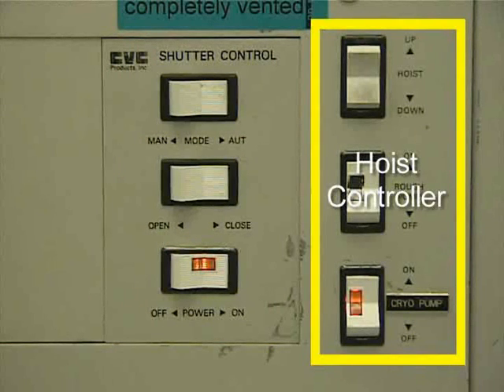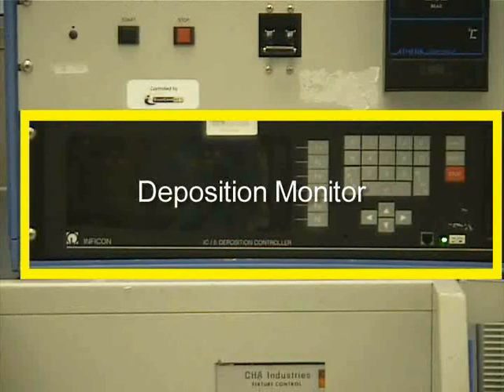E-beam Evaporator (1 of 2) - training video (Georgia Tech - Microelectronics Research Center)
Training video for the E-beam Evaporators located at the Microelectronics Research Center (MiRC). This video instruction complements the text instructions found Our facility is located in Atlanta, GA within the Georgia Tech campus.